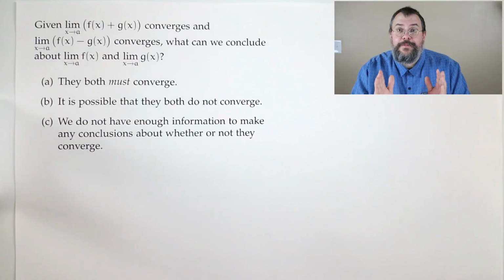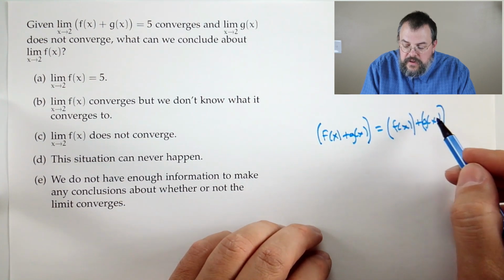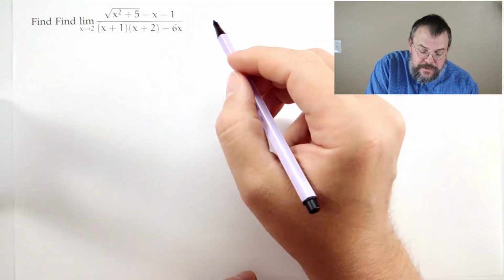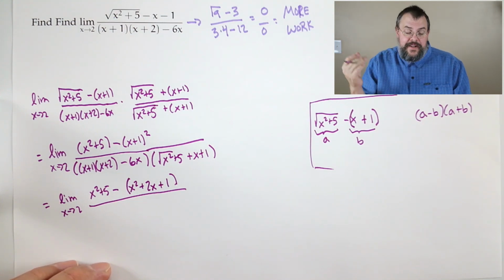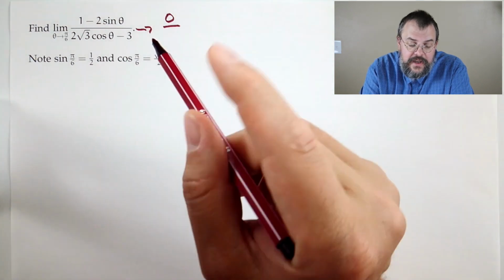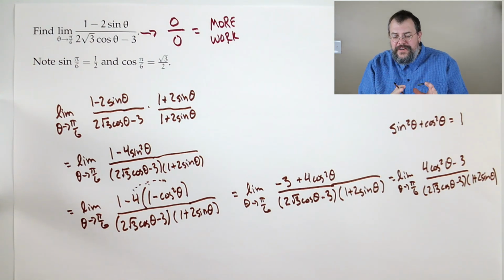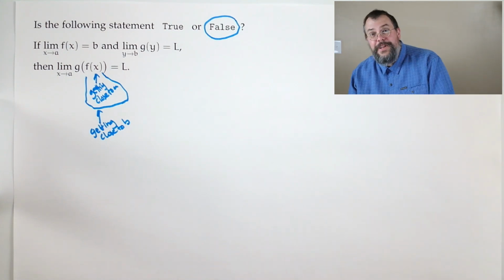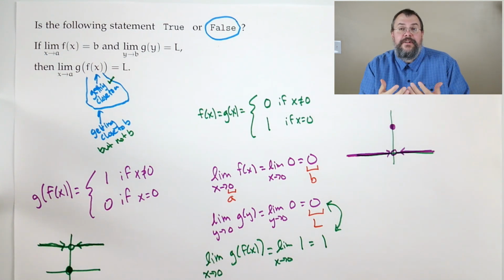Calculus 1 -- Introduction to limits -- More practice